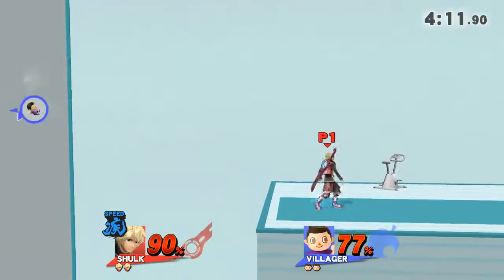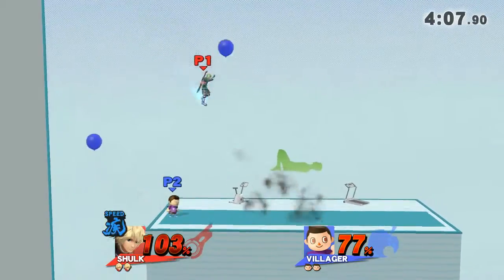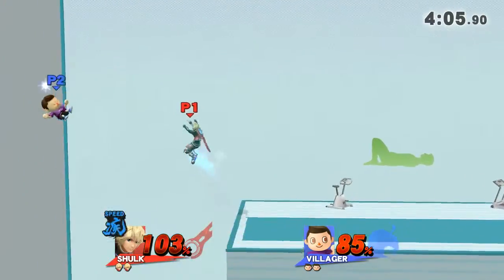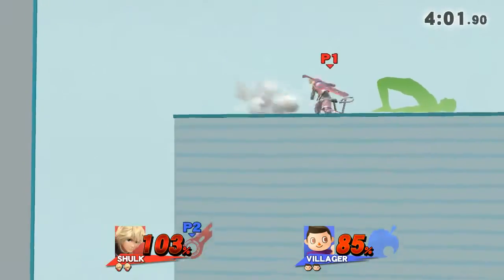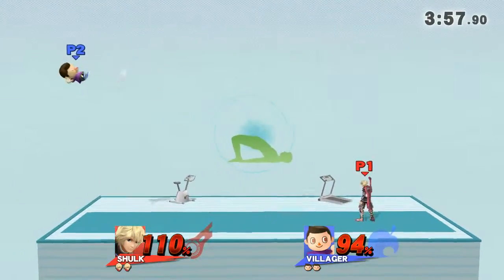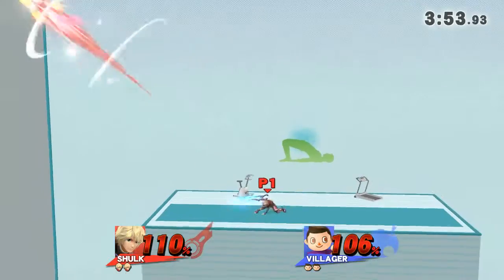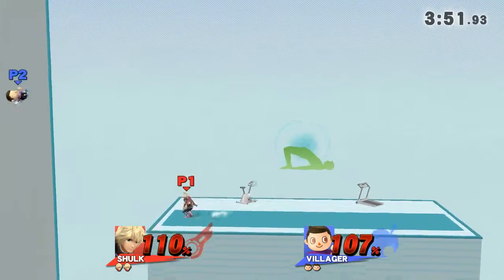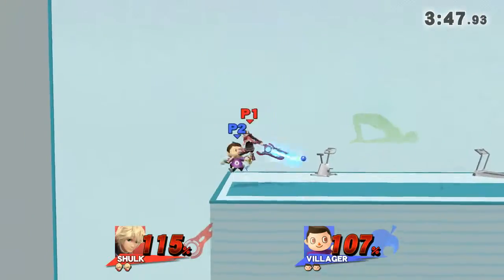Village Spam.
Villager, Shulk